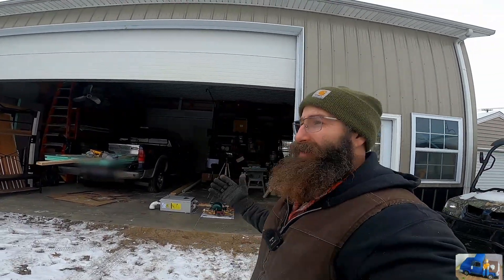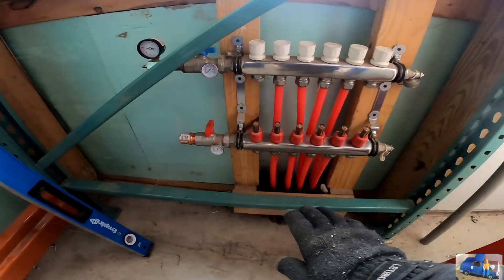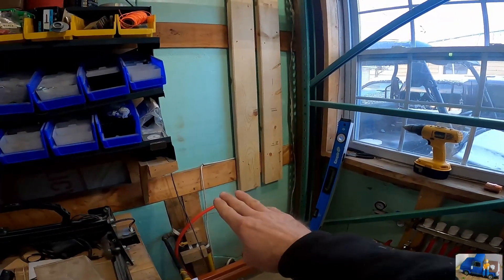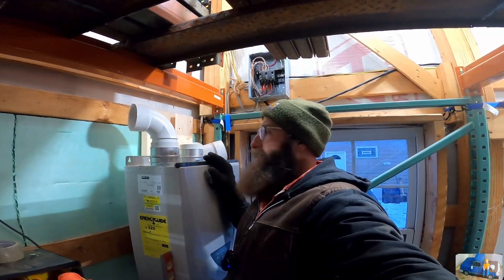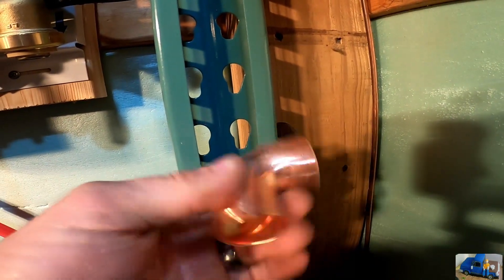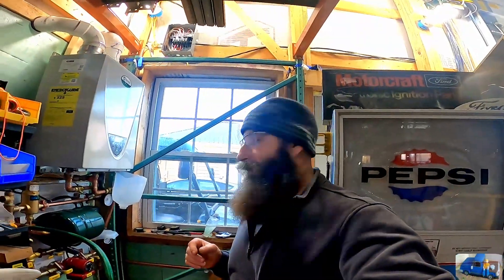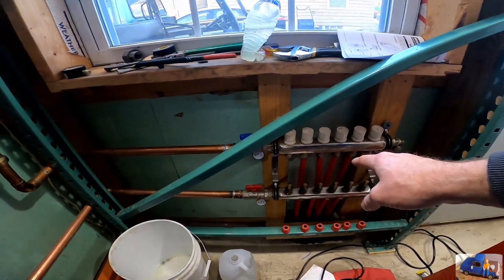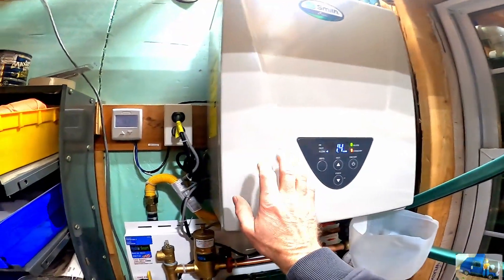Concrete Heat Finally!!! - Hydronic Floor Heat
In this video I install the final pieces of the puzzle for my radiant hydronic concrete floor heating system.  Finally this has been in waiting since the tubing and concrete floor pour of 2015!